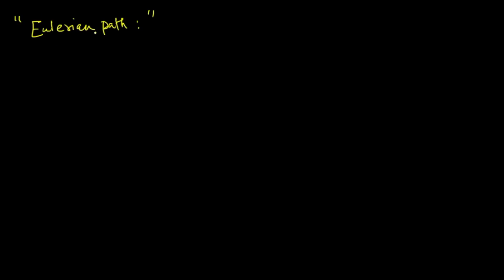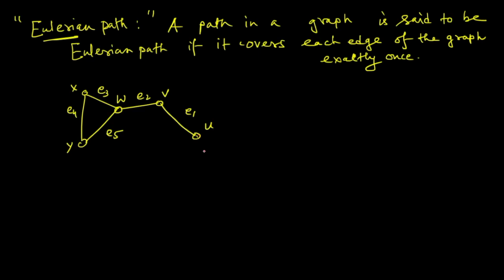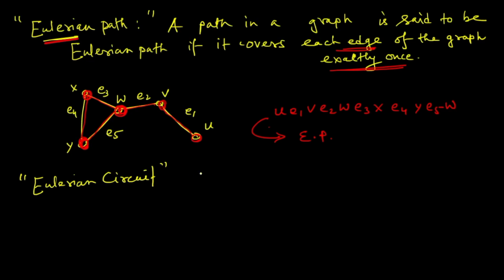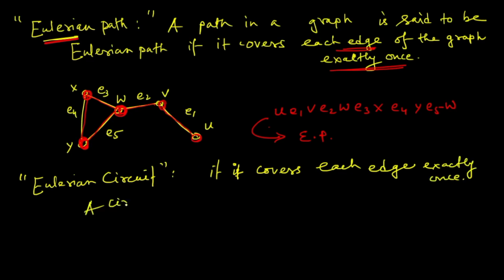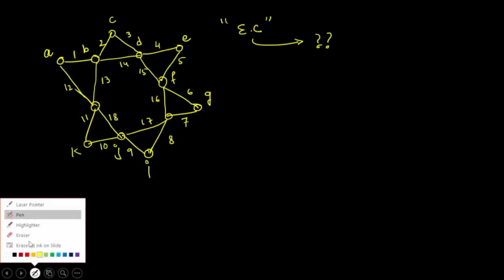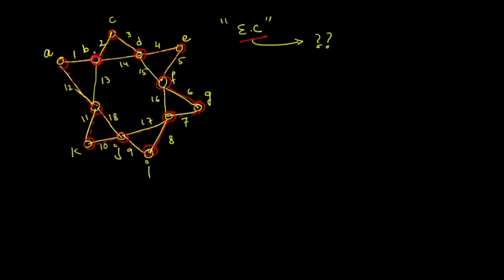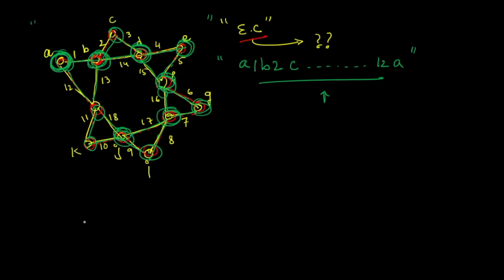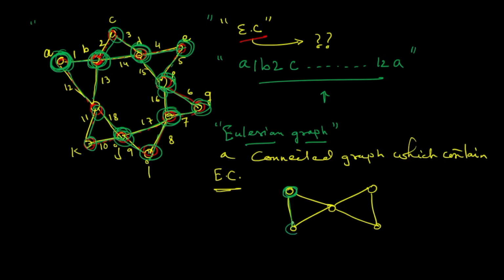Eulerian Path || Eulerian Graph